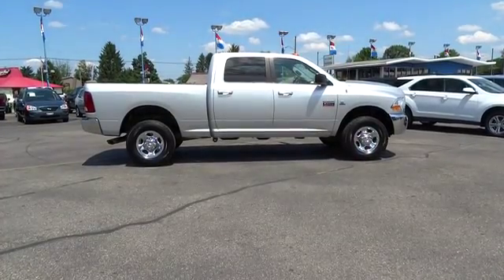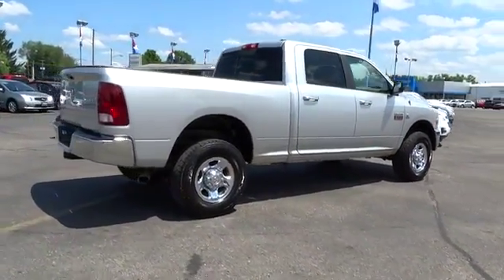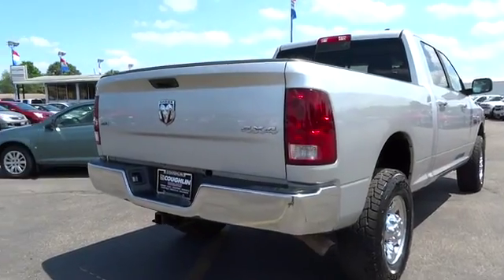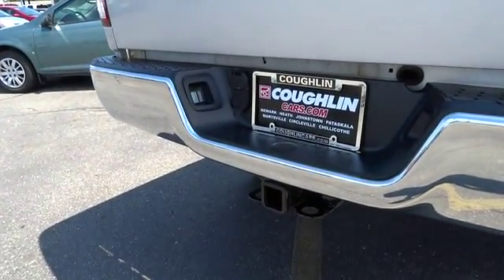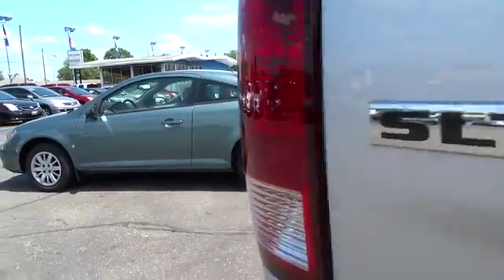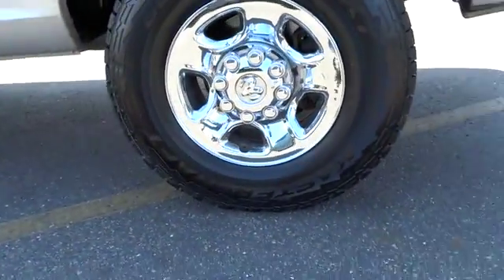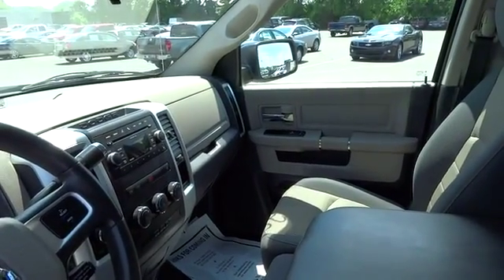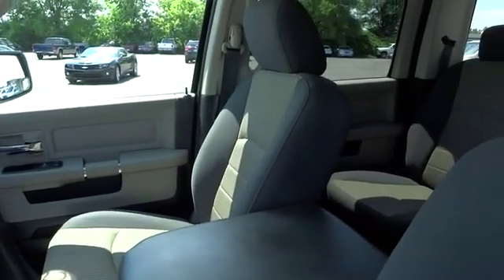2010 Dodge Ram 2500 For Sale Columbus, Zanesville, Newark, OH Coughlin Newark NG7907A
2010 Dodge Ram 2500 4WD Crew Cab 149 SLT - Stock#: NG7907A - VIN#: 3D7UT2CL7AG111433